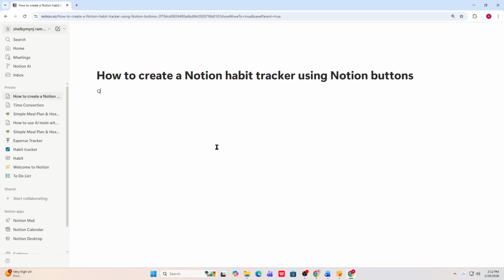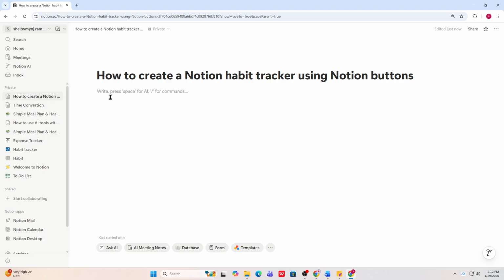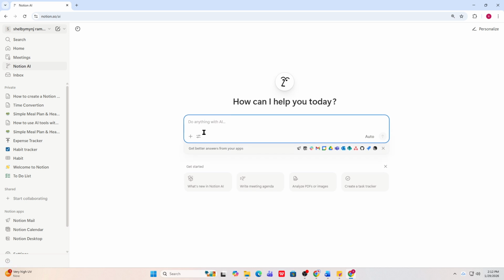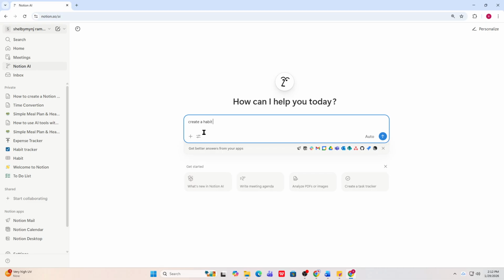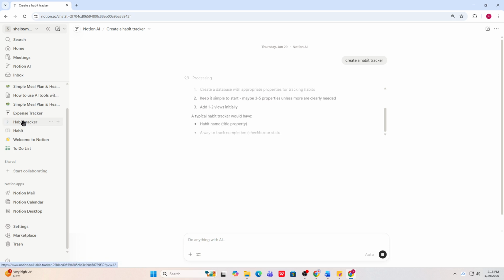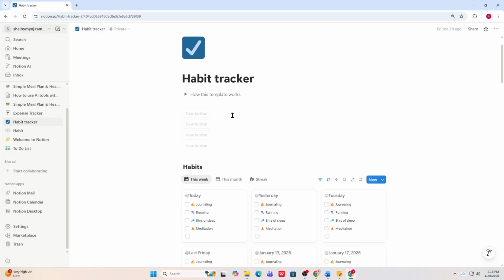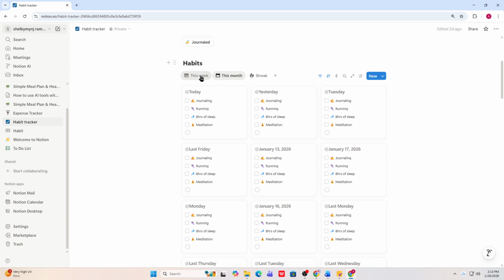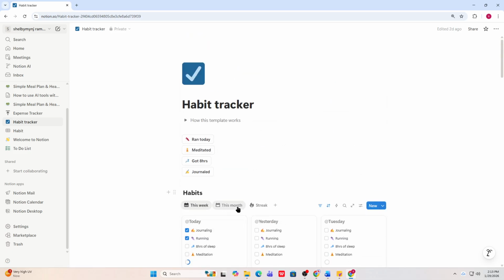How to Create a Notion Habit Tracker Using Notion Buttons [Full Guide 2026]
In today's video we cover: how to create a notion habit tracker using notion buttons, notion habit tracker buttons tutorial, notion buttons habit automation 2026, build habit tracker notion buttons, notion productivity habits dashboard, notion recurring habits automation, notion database habit tracker, notion for beginners habits, digital habit tracking system notion, notion self improvement tracker, notion templates habit tracker, notion automation workflow habits